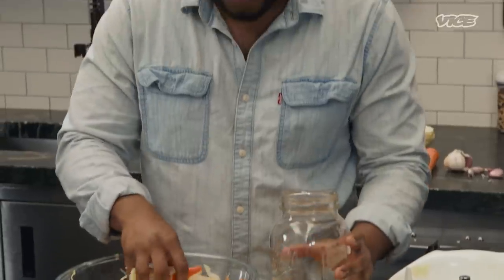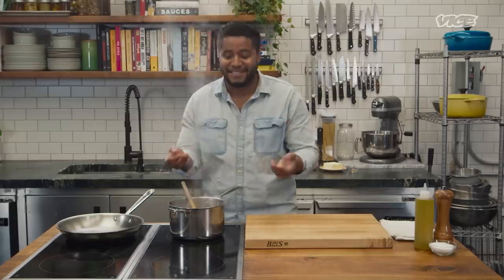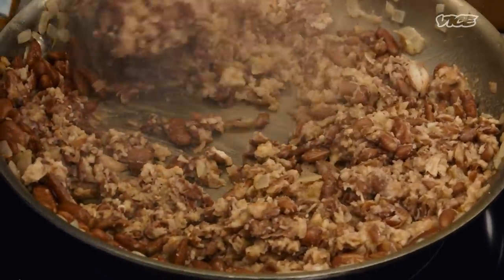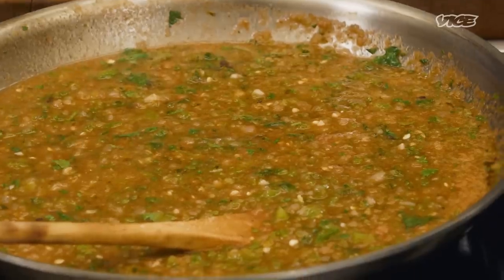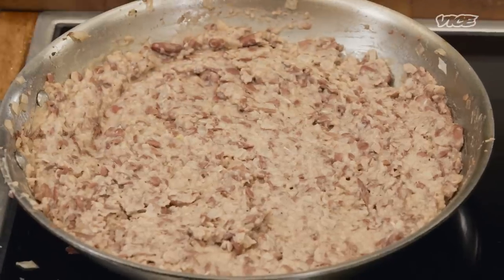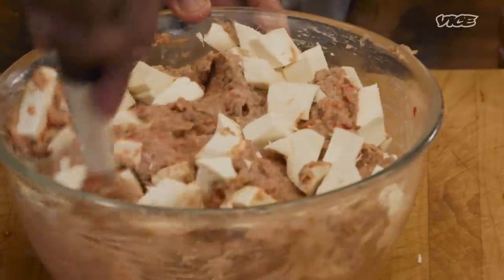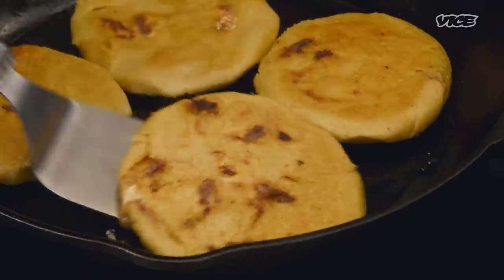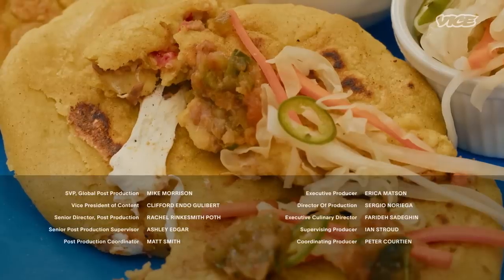Make Pupusas Like a Chef at Home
Bryan Ford, TV show host, author, and baker, is making cheesy bean-filled pupusas, a Central American griddle cake that’s served hot with a smoky salsa and crunchy pickled veggies. Bryan explains how to use masa harina, aka masa flour and shares his love for ingredients like Salvadorian cheese, chilies, and more.